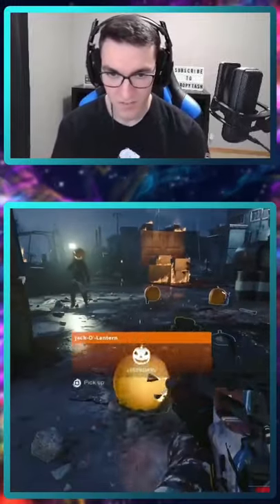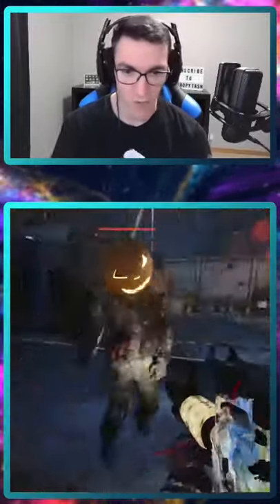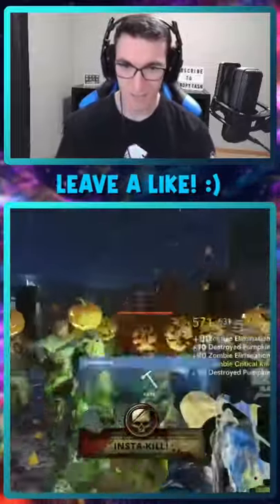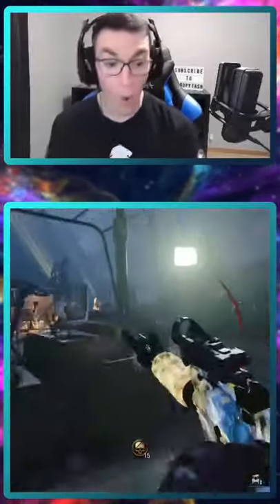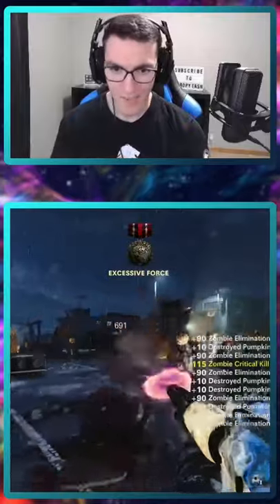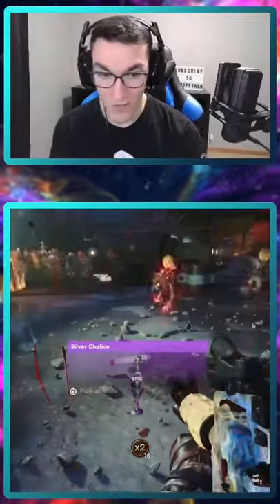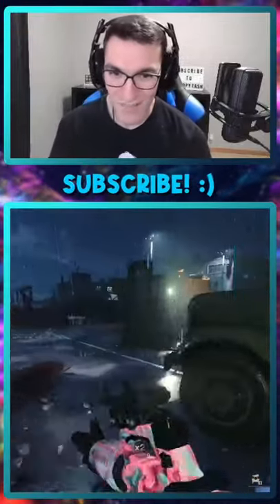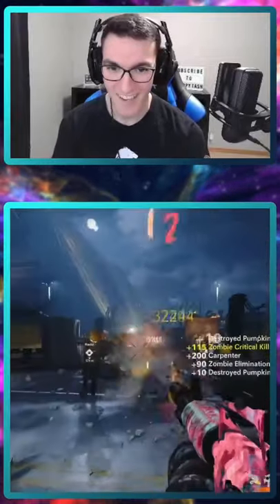*NEW* JACK-O-LANTERNS!!! Cold War Zombies Haunting Event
Hello Everyone, welcome to the channel! Welcome to my YouTube Shorts, where I bring you into my life showing behind the scenes, gameplay clips, and mini vlogs! I plan on doing more of these in the future where I can show you guys behind the scenes or just mini vlogs to allow you to get to me better!